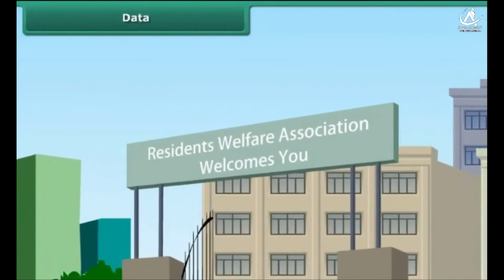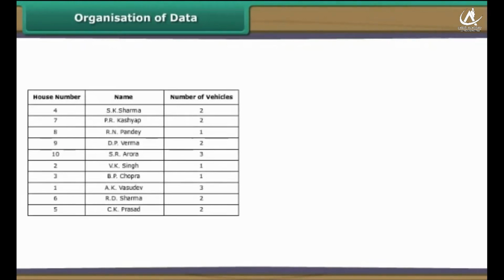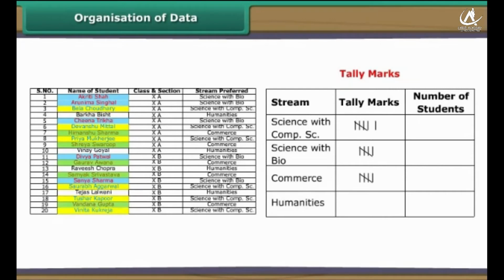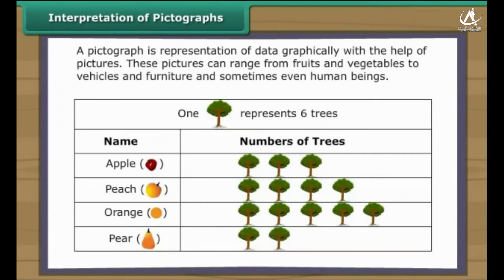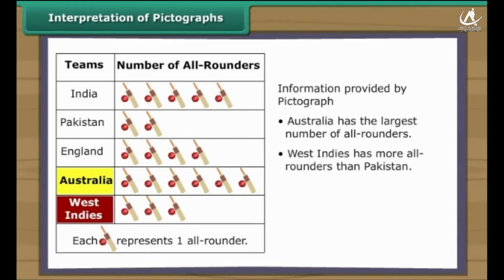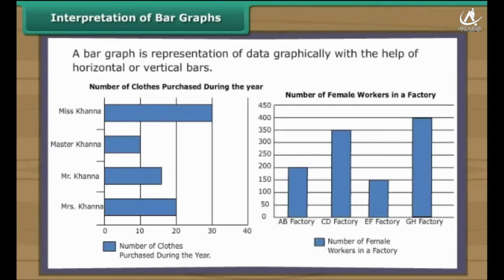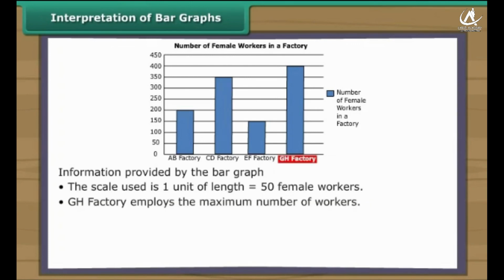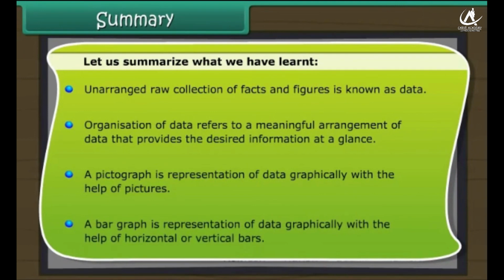Data Handling, Class-6th, Subject-Math, In English